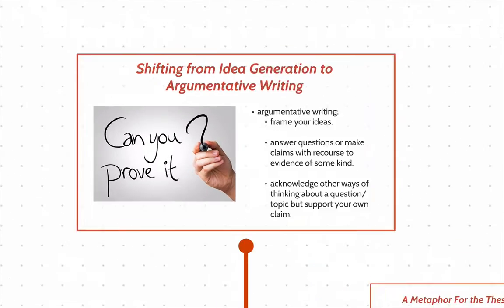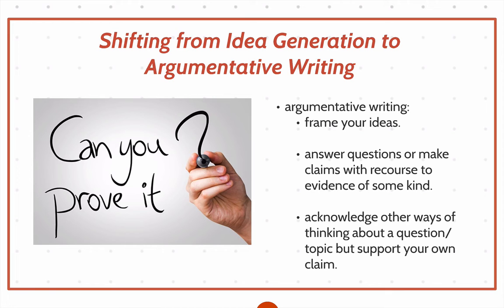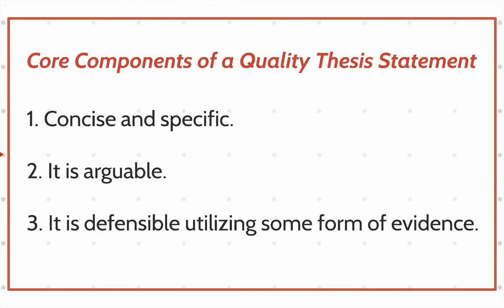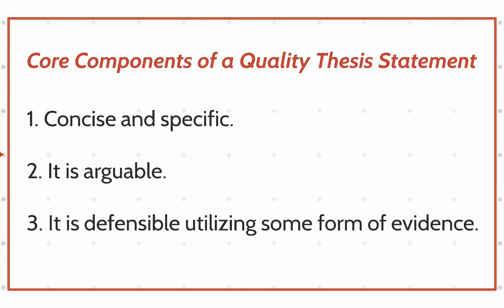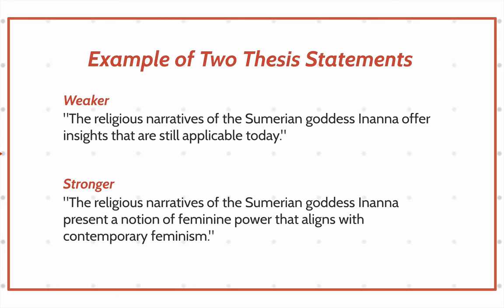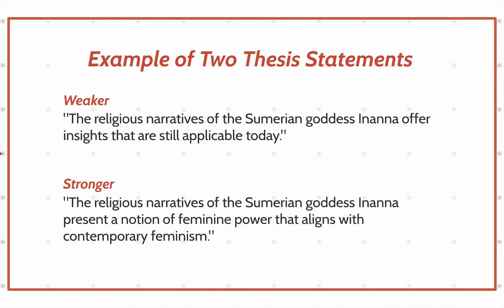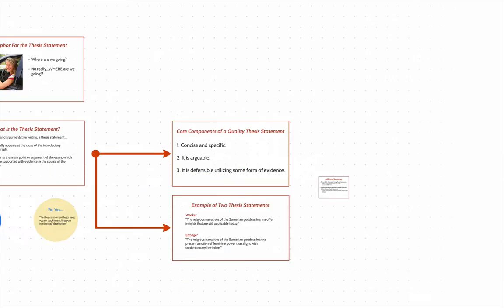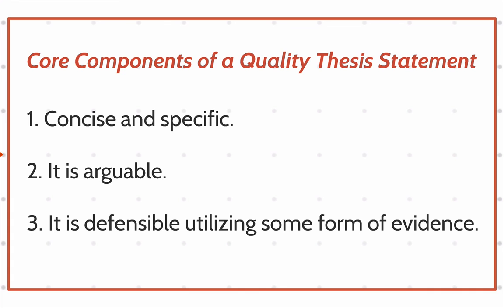HON 111 Writing Micro-Lesson #2: Crafting the Thesis Statement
This is writing Micro-Lesson # 2 on "Crafting the Thesis Statement" for HON 111, an undergraduate course taught in the Honors College at the University of Maine by Professor Rob Glover.